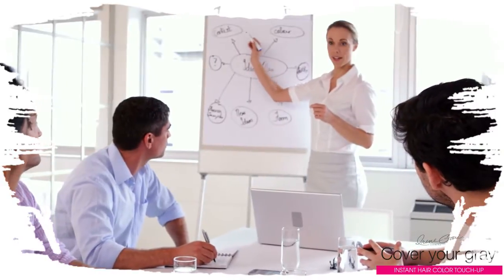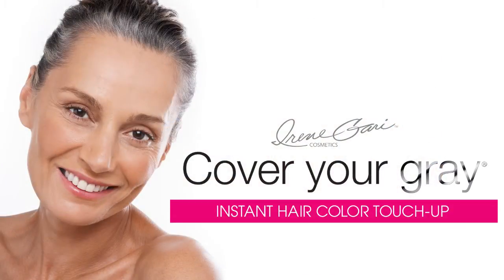Cover Your Gray - hair color touch-ups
Cover Your Gray hair color touch-ups are the ideal way to cover gray hair and dark, unsightly roots. Designed to go on quickly and easily with professional looking results. It's easy to use, lasts all day and washes out with just shampoo and water (some products last up to 3 washes). Extend the life of your salon color today.